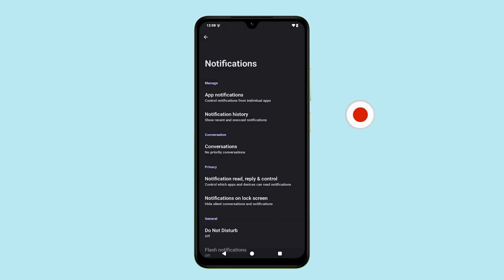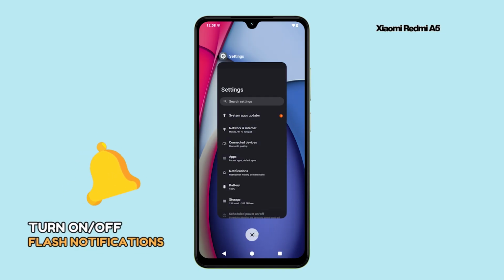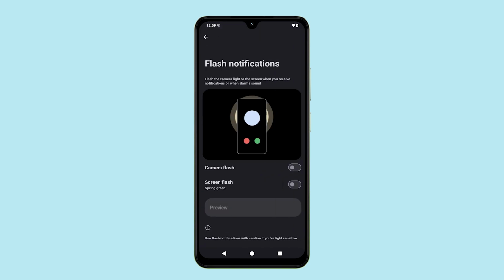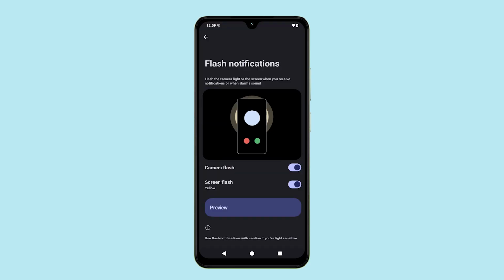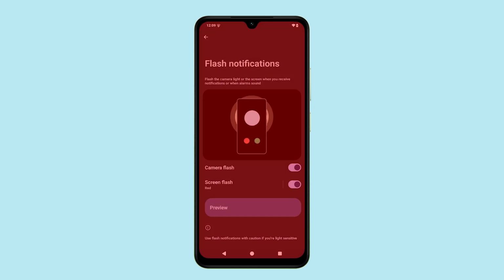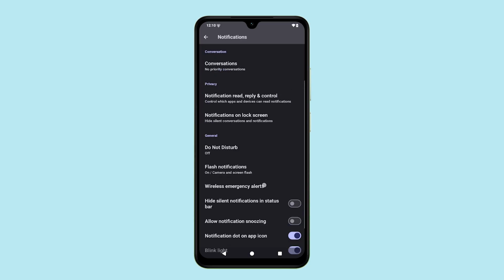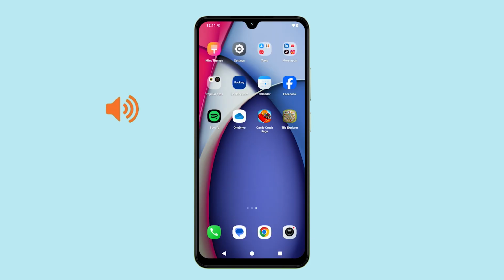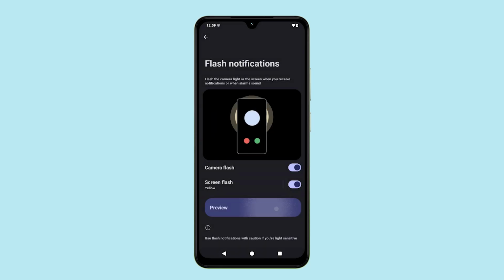Turn ON/OFF Flash Notifications on Xiaomi Redmi A5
This video provides a step-by-step guide on how to enable and disable flash notifications on your Xiaomi Redmi A5.
Learn how to activate camera flash alerts, customize screen flash colors, and preview your changes before applying.
Flash notifications are perfect for catching calls and messages in both noisy and quiet environments, giving you a more flexible way to stay notified.